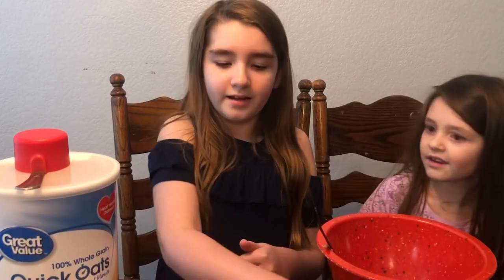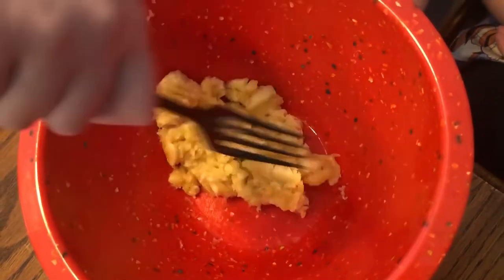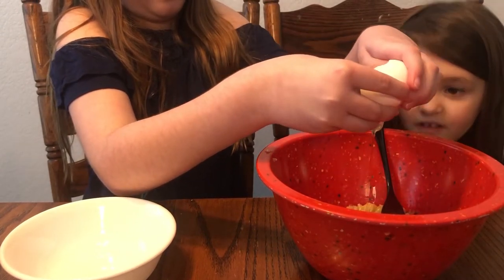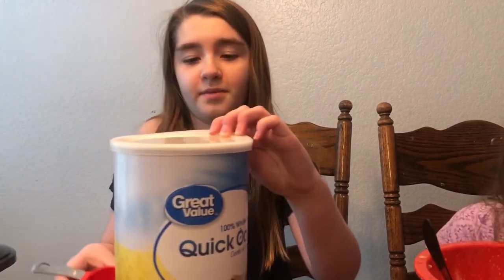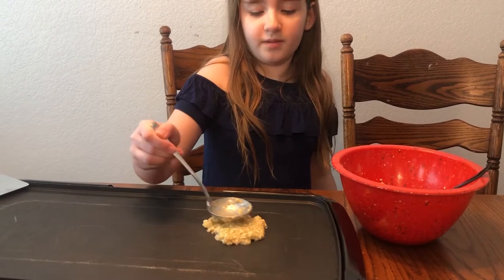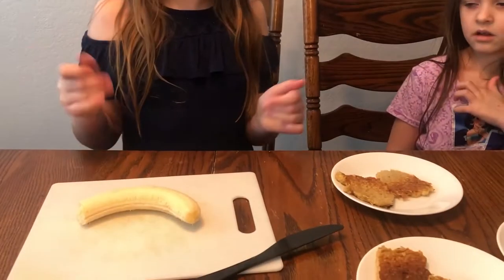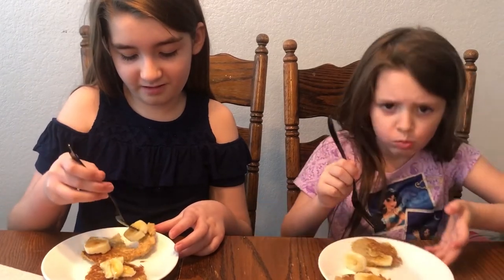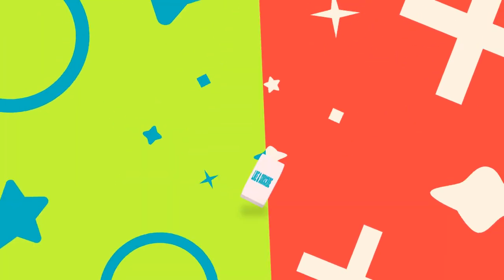Easy Banana Oat Pancakes ! Only 3 Ingredients | The Life of GZ & AZ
Ingredients:
1 Banana
1 Egg
1/2 cup of quick oats